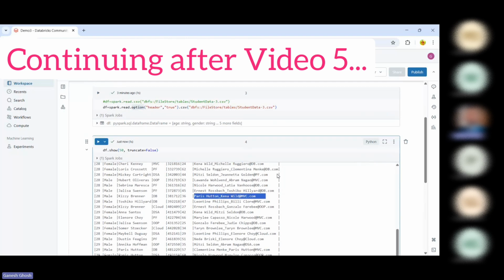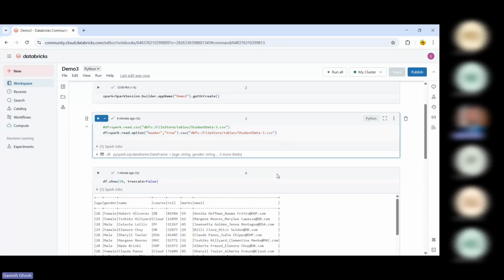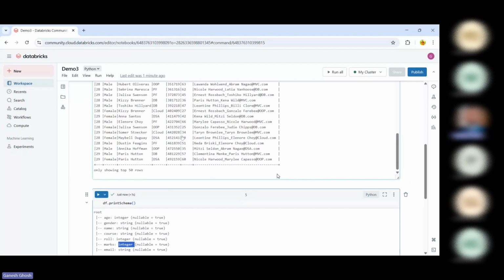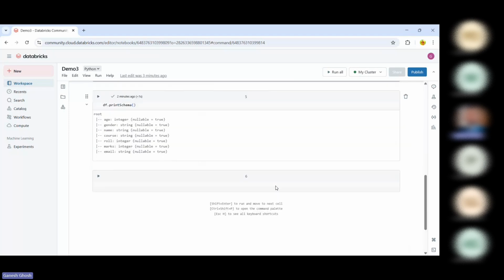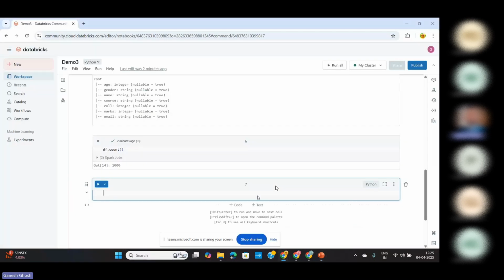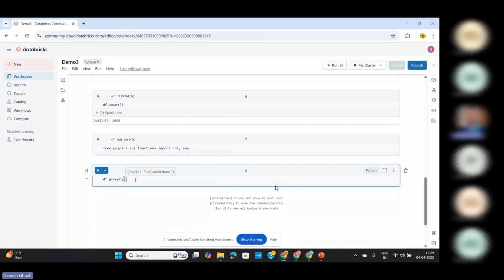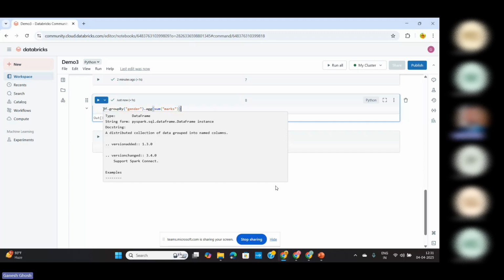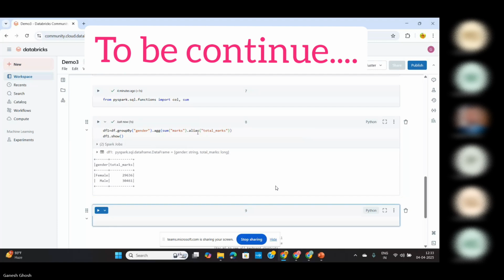Video 6 | Data Processing using PySpark | Transform & Analyze Big Data Like a Pro!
Unlock the power of PySpark for data processing in this hands-on tutorial!
In this video, I’ll guide you through real-world transformations and actions using PySpark – the go-to tool for big data processing and analytics.

What You’ll Learn:

Basics of PySpark Transformations

PySpark Actions and how they work

Real-time data processing with practical examples

Boosting performance with optimized code

Tips for beginners shifting from traditional ETL to Spark

Whether you're a data engineer, analyst, or someone curious about big data, this tutorial is designed for you.